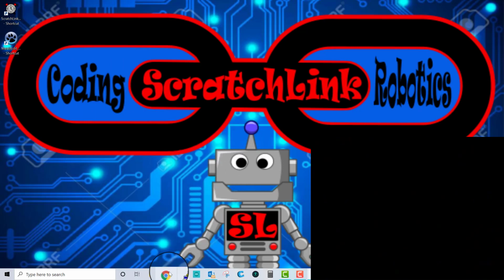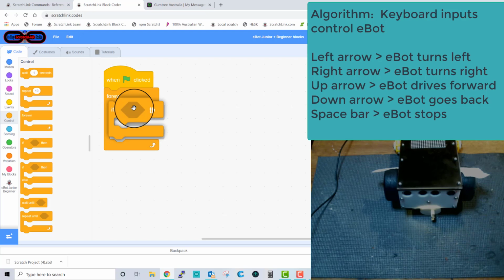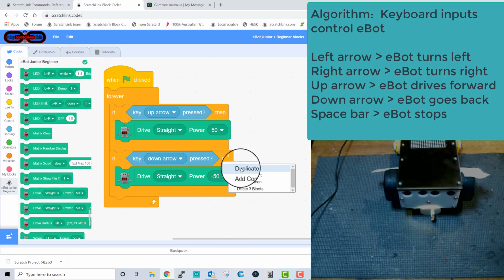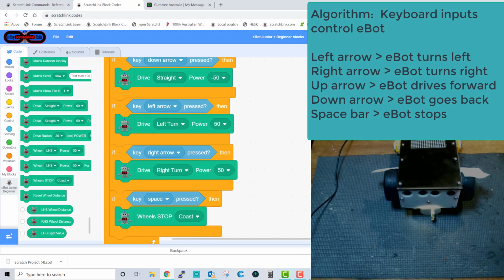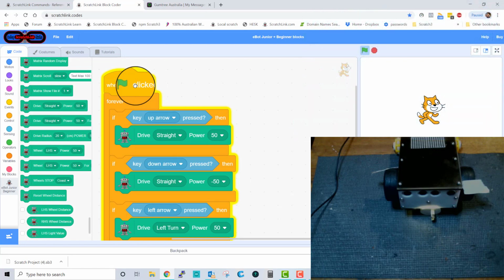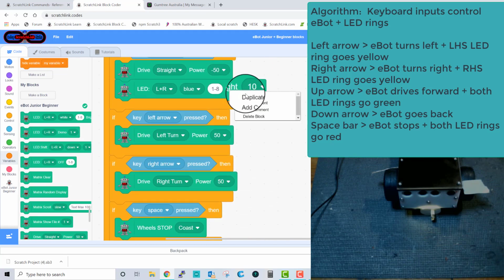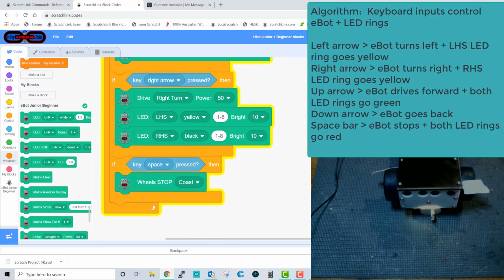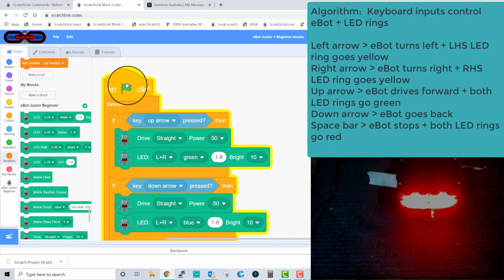Simple Scratch Remote control for eBot